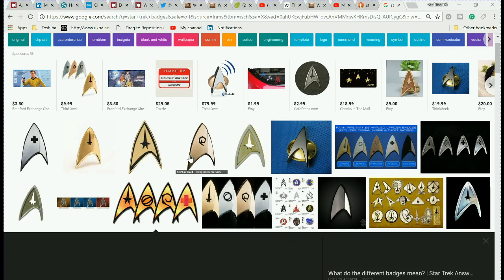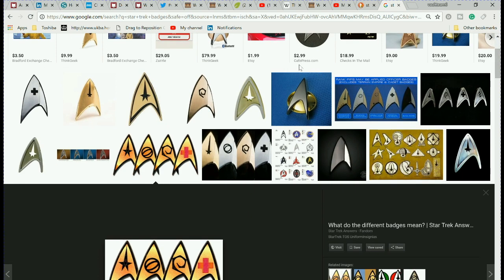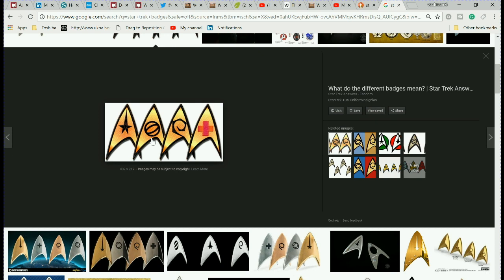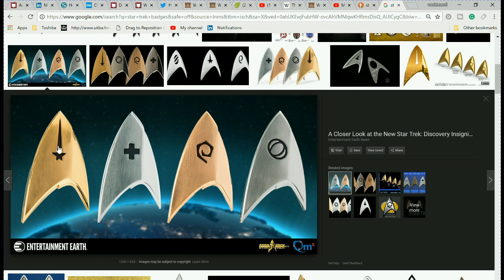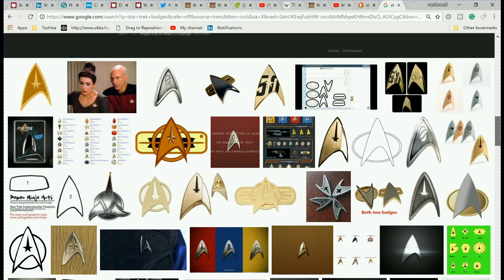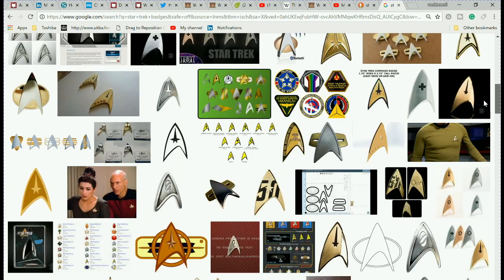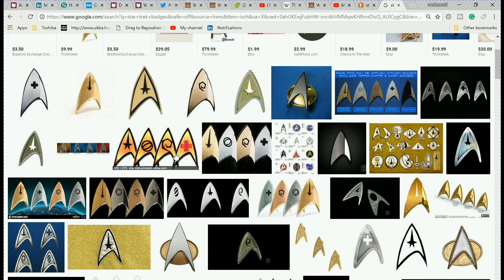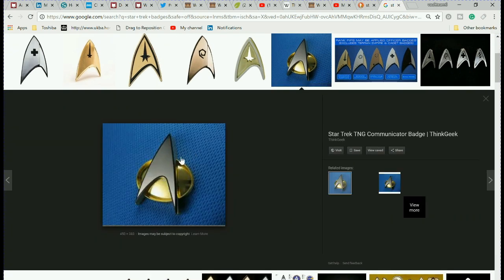STAR TREK Badges Mandela Effect 343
Star Trek Badges now have images in the centre of them, seriously? The badges should be solid with nothing in the centre.  They look weird now.